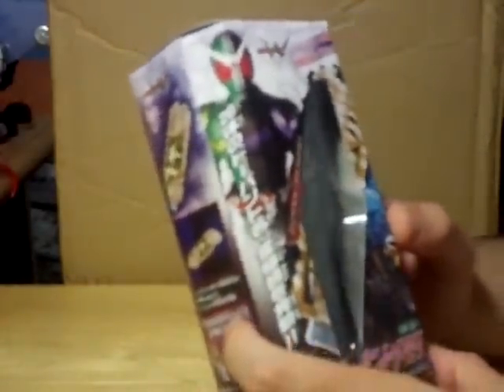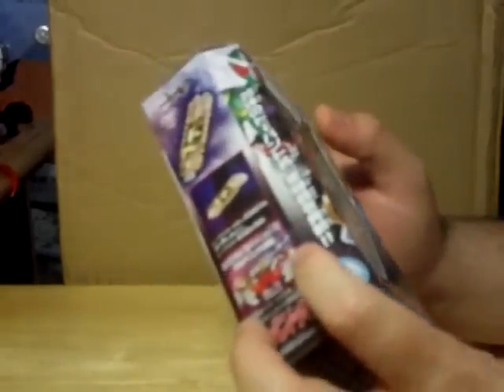Kamen Rider W DX Dopant Memory review